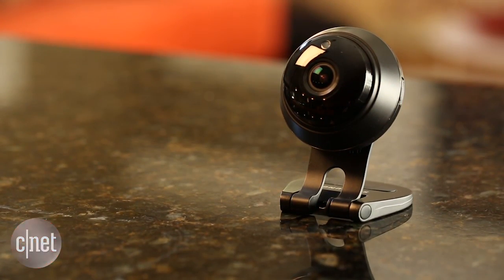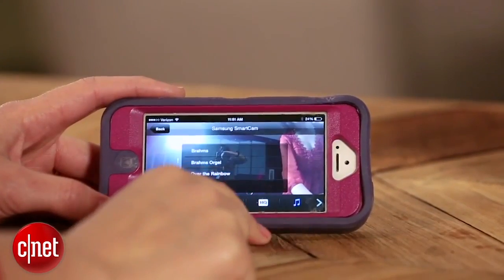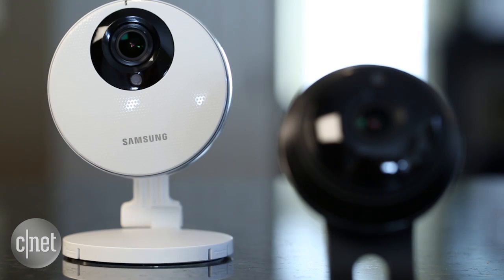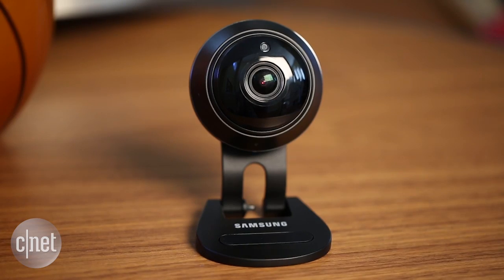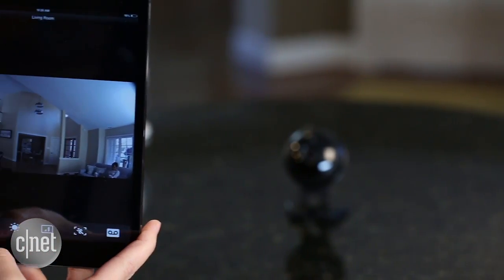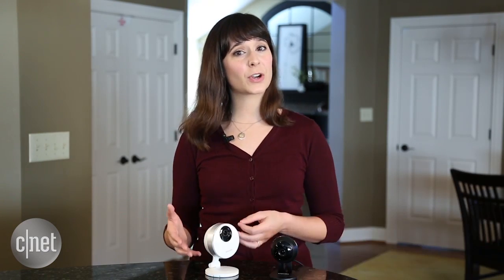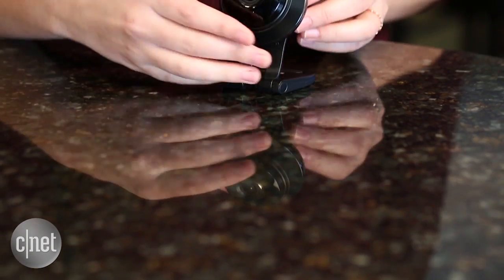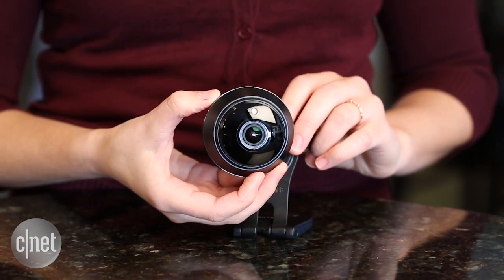Samsung's next-gen HD security camera takes aim at Nest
The $190 Samsung SmartCam HD Plus promises improved features and an all-new design that's strikingly similar to Nest Cam.